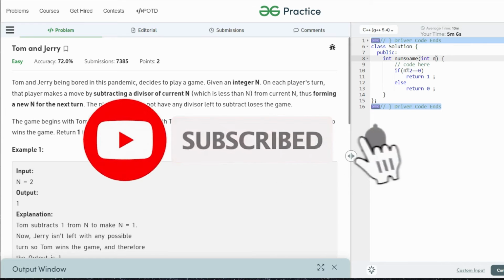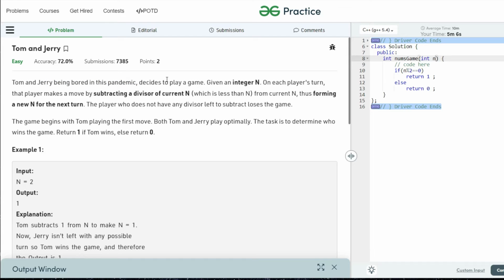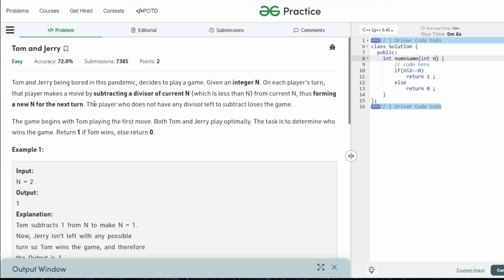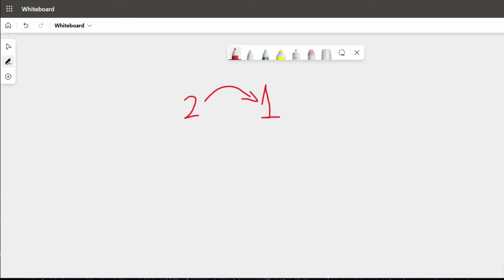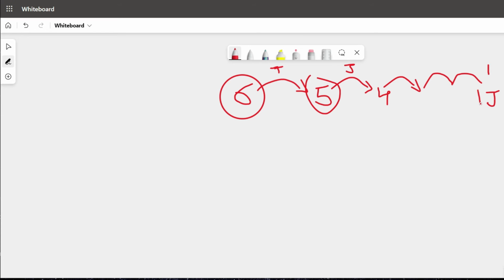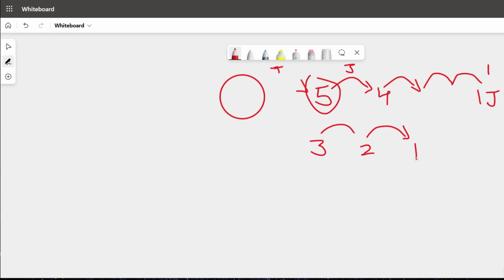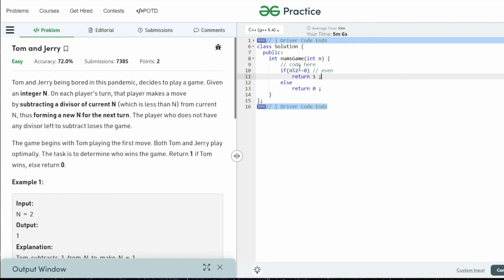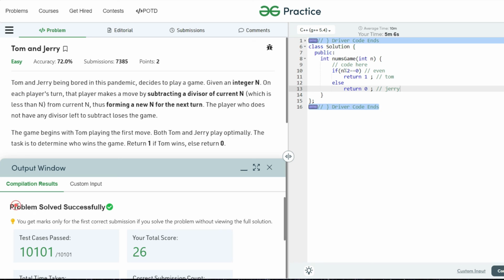Tom and Jerry || GFG Problem of the Day || Daily questions Challenge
Tom and Jerry being bored in this pandemic, decides to play a game. Given an integer N. On each player's turn, that player makes a move by subtracting a divisor of current N (which is less than N) from current N, thus forming a new N for the next turn. The player who does not have any divisor left to subtract loses the game.

The game begins with Tom playing the first move. Both Tom and Jerry play optimally. The task is to determine who wins the game. Return 1 if Tom wins, else return 0.

Example 1:

Input:
N = 2
Output:
1
Explanation:
Tom subtracts 1 from N to make N = 1.
Now, Jerry isn't left with any possible
turn so Tom wins the game, and therefore
the Output is 1.
Example 2:

Input:
N = 4
Output:
1
Explanation:
1st turn: Tom subtract 1 from N as 1 is
a divisor of 4 and less than 4.

2nd turn: N=3, Jerry has to subtract 1 as 1
is the only divisor of 3 which is less than 3.

3rd turn: N=2, Tom subtract 1 as 1 is the
only divisor of 2 which is less than 2.

4th turn: N=1, Jerry can't subtract any value.
So, Tom wins.

Your Task:
You don't need to read input or print anything. Your task is to complete the function numsGame() which takes an Integer N as input and returns 1 if Tom wins else returns 0.

Constraints:
1 ≤ N ≤ 108